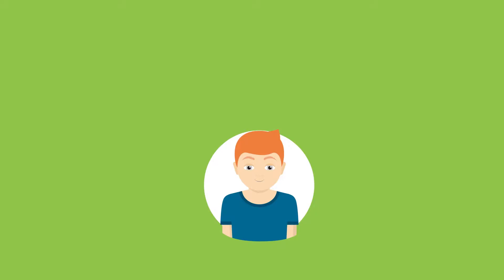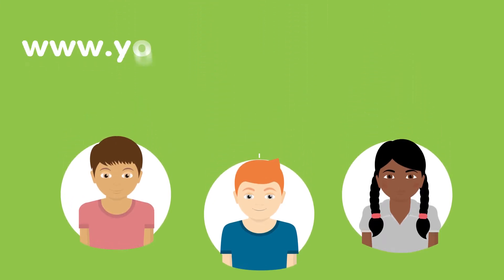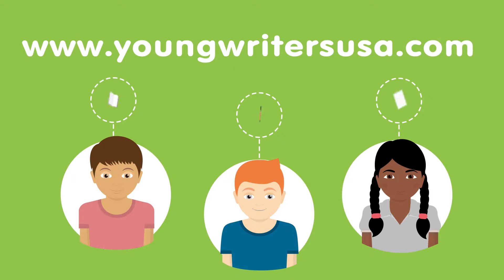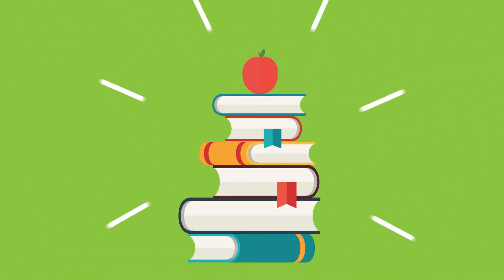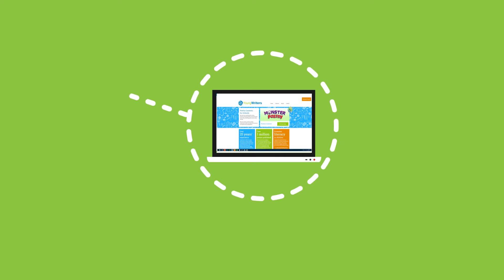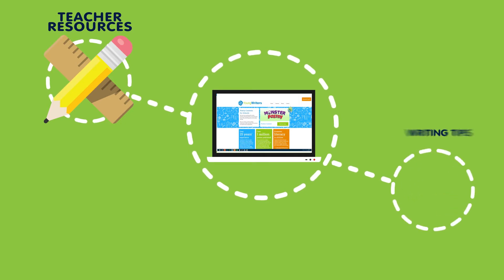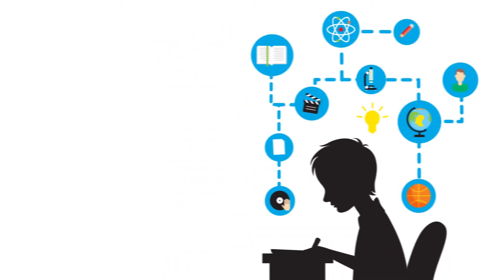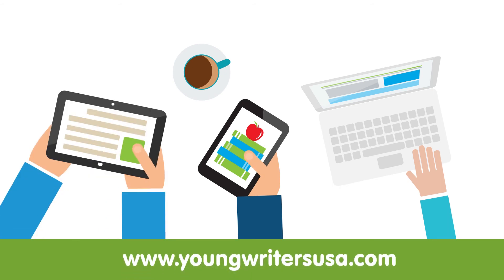All About Young Writers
Young Writers helps children and young adults enjoy creative writing and poetry by running contests and providing free resources.

Happy writing!